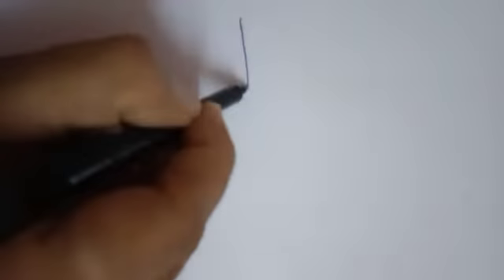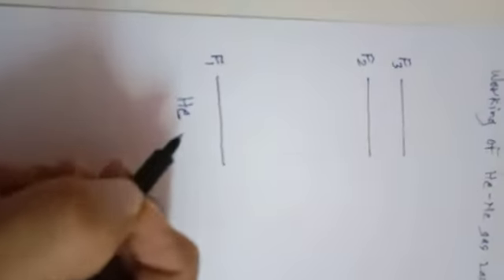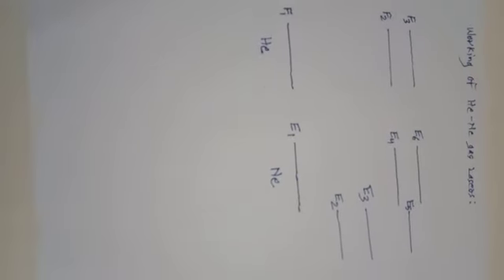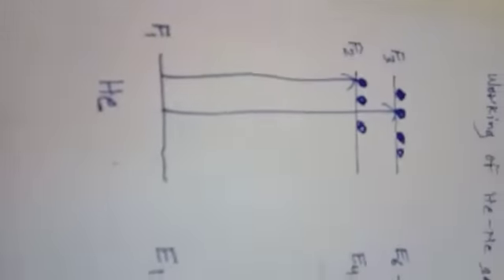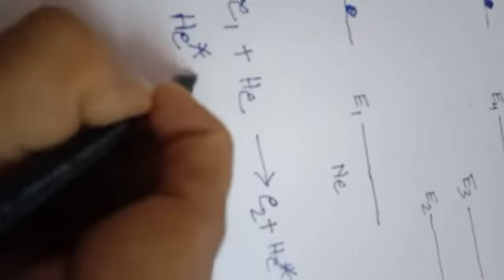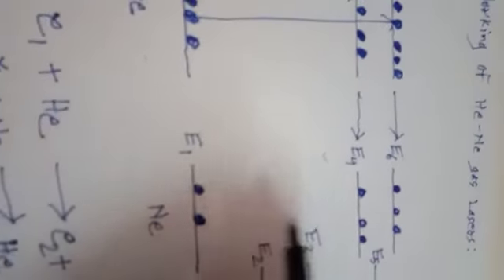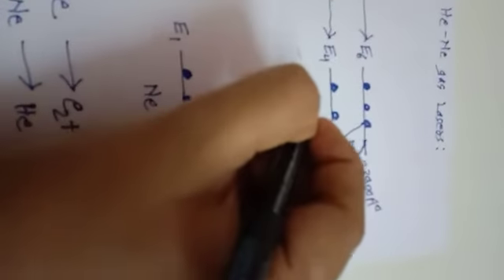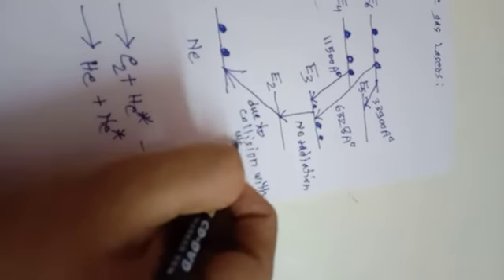Working of He-Ne Laser in Hindi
How the laser work in hindi with full theory and concept.